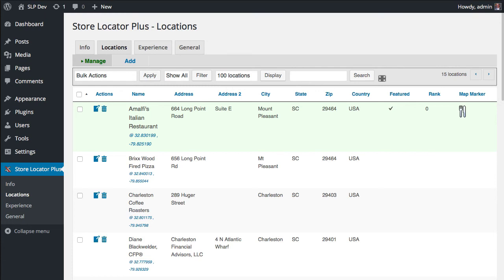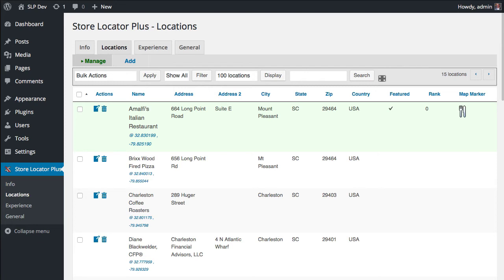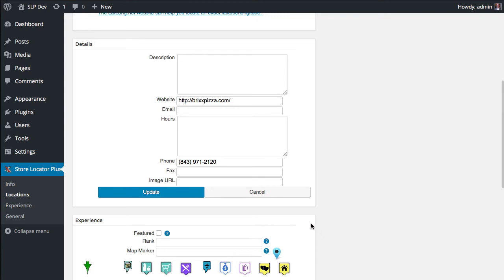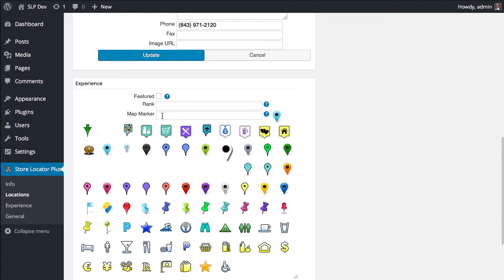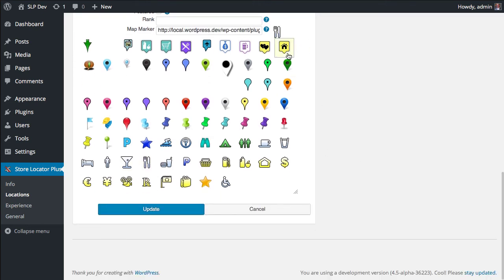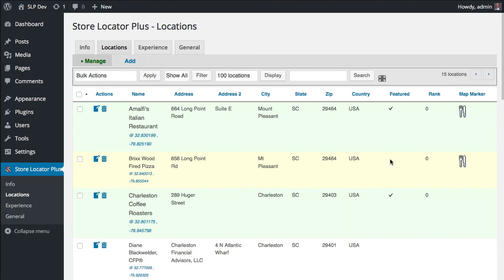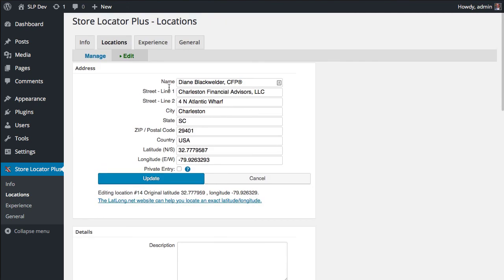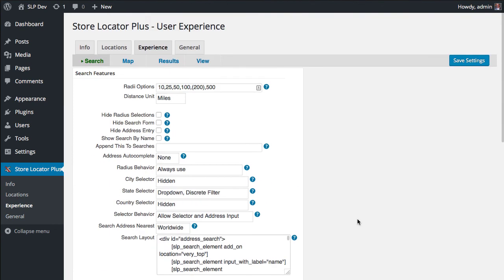Experience : Per Location Map Markers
Experience version 4.4.01 fixes a bug in setting the per-location map markers.  Combined with SLP 4.4.12 (required for this release) it also adds some nice admin touches on the manage and edit locations pages.